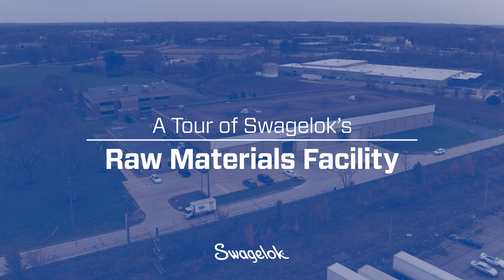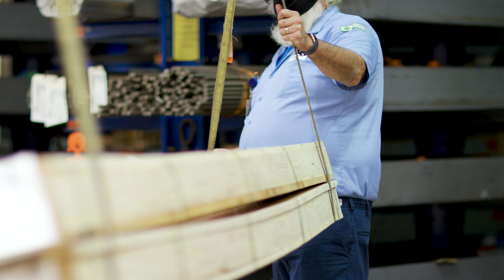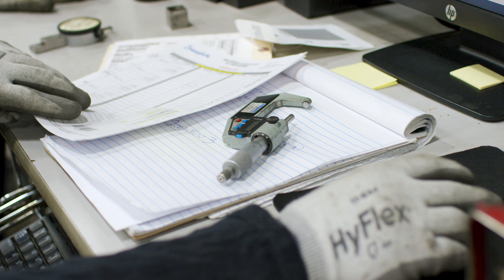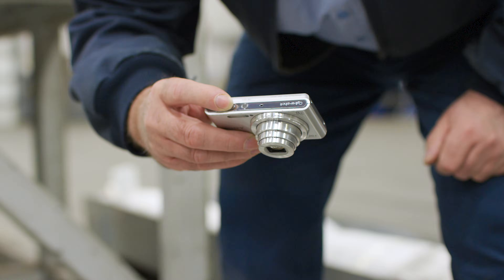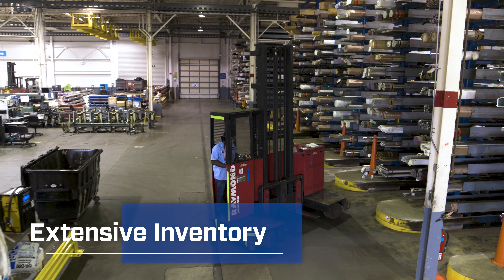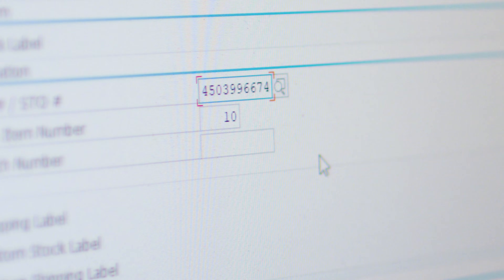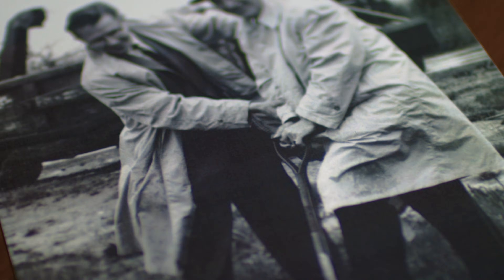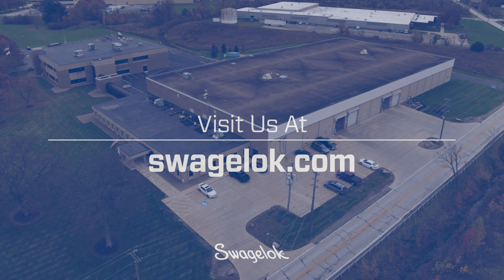Swagelok Manufacturing Virtual Tour: Raw Materials Facility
Go behind the scenes at Swagelok’s corporate raw materials facility to see where the fluid systems product quality Swagelok customers rely on begins.